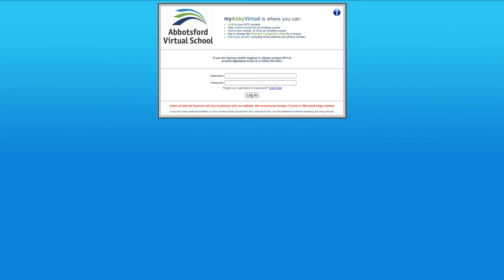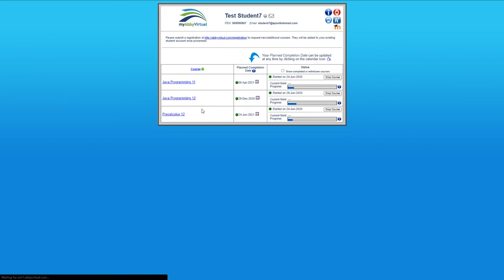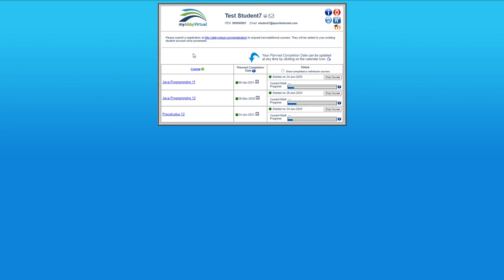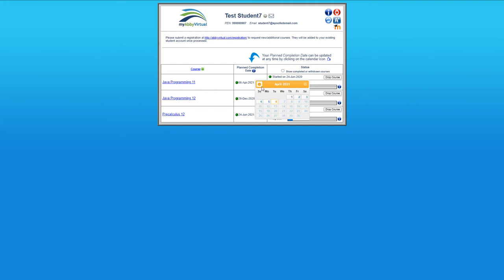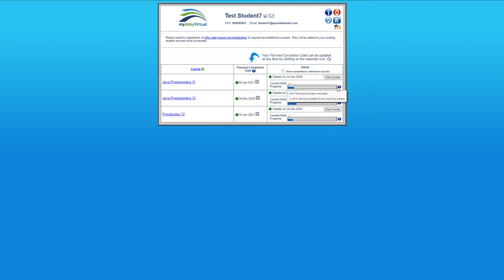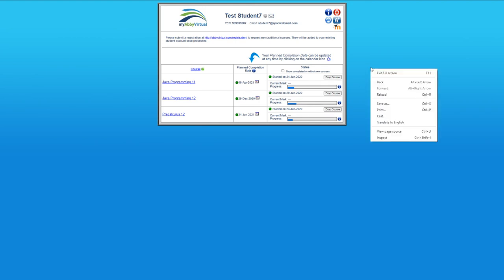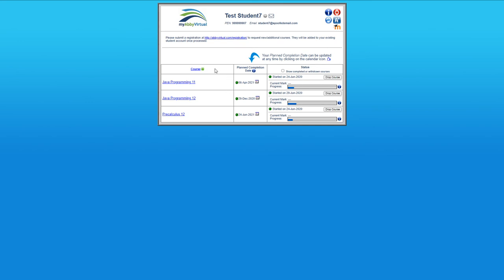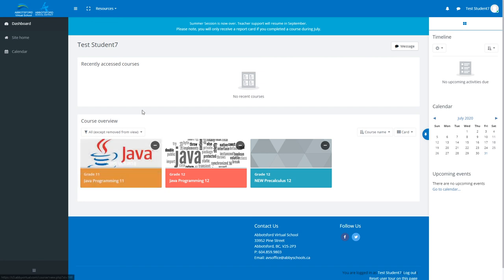A Brief Exploration of the AVS Student Portal